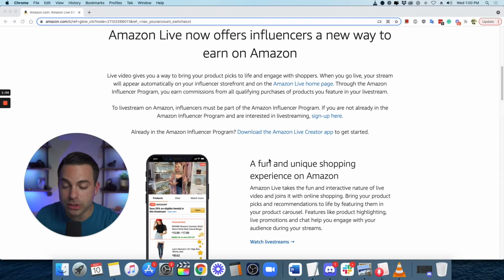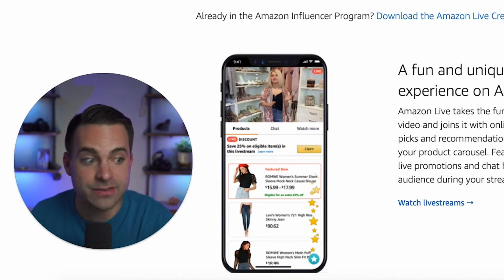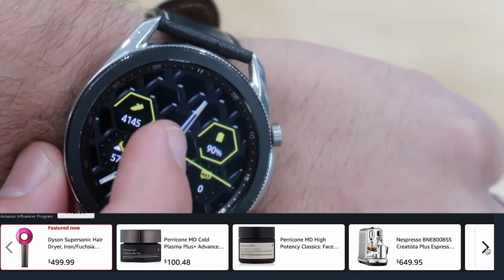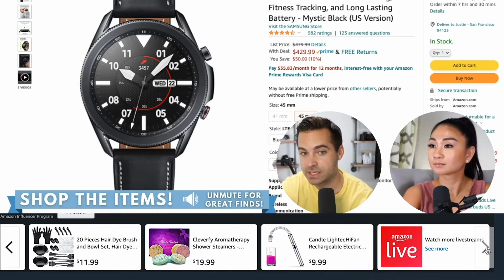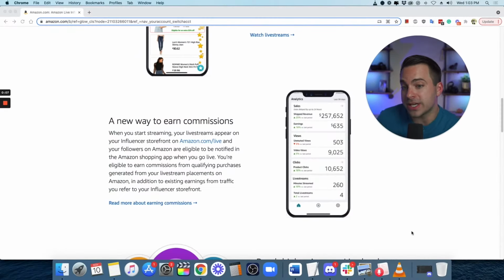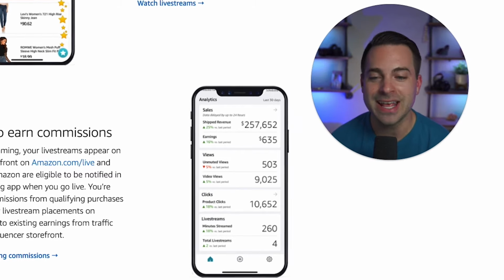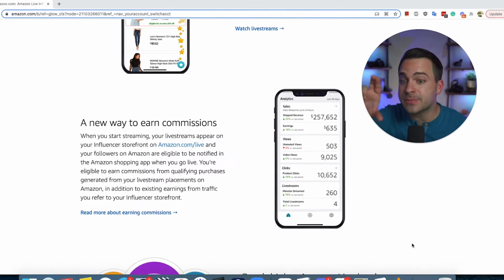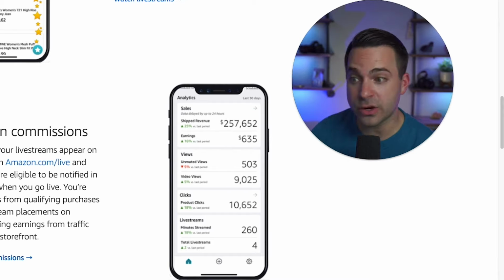What is Amazon Live? (Start earning money TODAY!)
We've been streaming on Amazon Live for the last year and have made tens of thousands of dollars, so if you’re a creator or influencer who’s interested in giving Amazon Live or Live Shopping a shot or just curious how much you can actually make doing Live Commerce, then keep watching.
My 4-week course to find & negotiate your dream sponsorships so that you never leave thousands on the table again

Big ups to Replayed for the amazing video edit! Check them out for free
DSLR monitor
Camlink (to use camera as webcam)
LED Panel Lights
Colored Flood Lights

0:00 What is Amazon Live?
1:15 How to become an Amazon Influencer
1:26 How to sign up for Amazon Live
1:53 Amazon Live Creator app
2:16 Using OBS or Restream for Amazon Live
3:20 Reporting on the Amazon Live Creator app
4:26 Amazon Live tiers - Rising Star, Insider, A-List
5:18 How much money can you make on Amazon Live?
5:48 Sponsorships and Brand Deals on Amazon Live
6:10 Is Amazon Live Worth It?

What's Creator Wizard all about?
My name is Justin Moore and I'm the Founder of Creator Wizard, an online resource where I teach you the *business* of being an influencer. My wife April and I have been full-time creators for over 8 years (on social media for 11+) and have personally made over $3M working with brands.

I have also run an influencer marketing agency for over 6 years that has helped other creators earn an additional $2M. I have worked on more than 600 brand deals, interpreted 1,100+ sponsorship contracts, and have partnered with pretty much every consumer brand imaginable.

I have a unique perspective because not only have I been in the creator economy trenches doing brand deals for years but by running an agency, I have been in the room with countless brands helping them decide how to spend hundreds of thousands of dollars on their influencer marketing strategy.